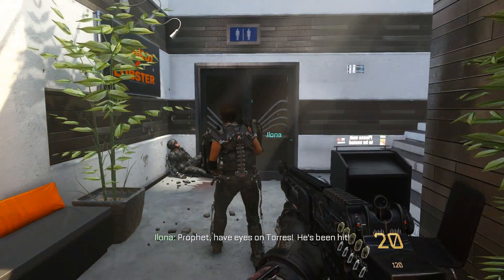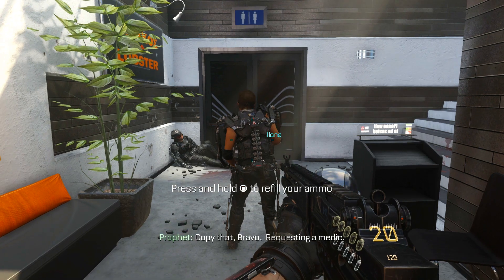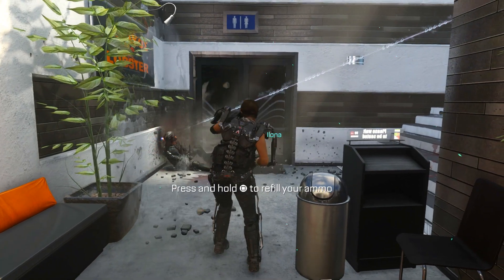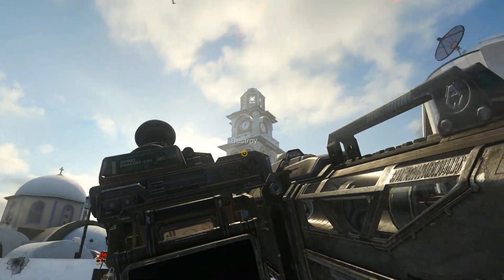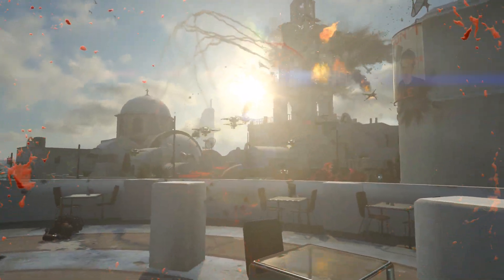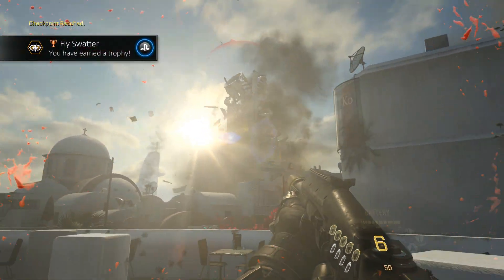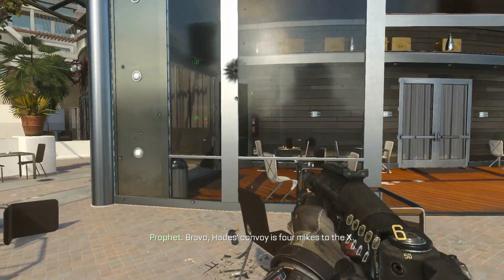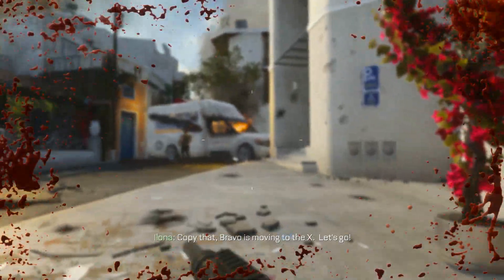Call of Duty: ADVANCED WARFARE Trophy Achievement Guide▐ Fly Swatter (HD 1080p 60fps)